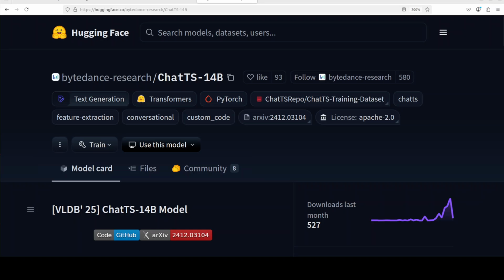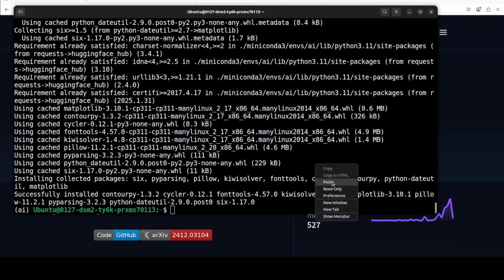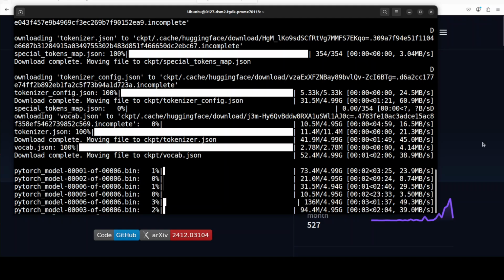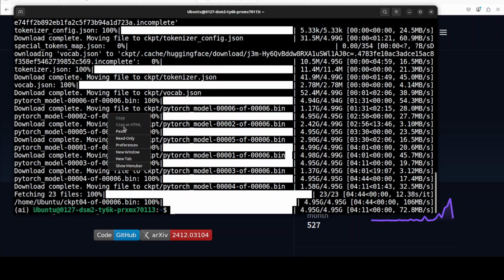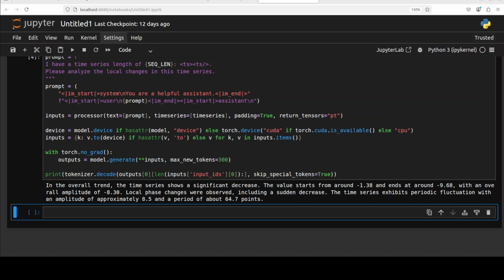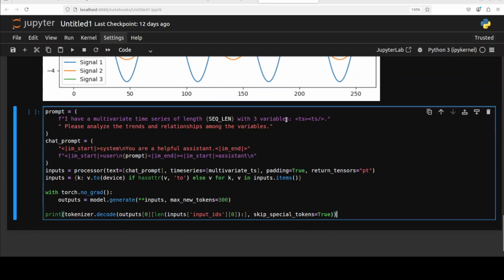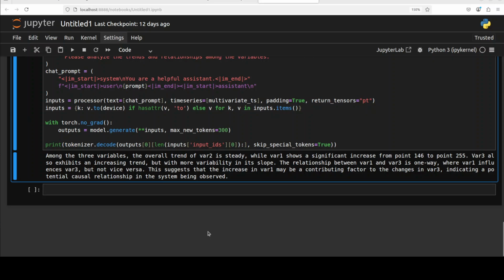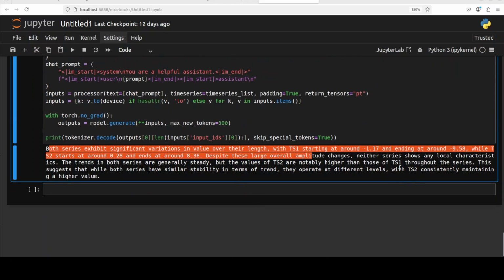ChatTS-14B: Time Series with LLM from ByteDance - Install Locally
This video locally installs ChatTS which focuses on Understanding and Reasoning about time series. ChatTS features native support for multi-variate time series data with any length and range of values.